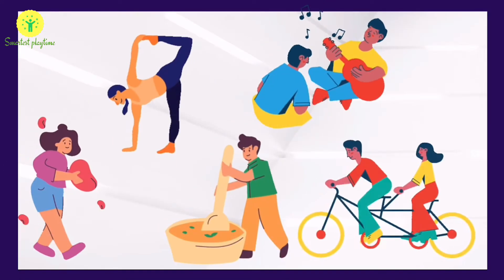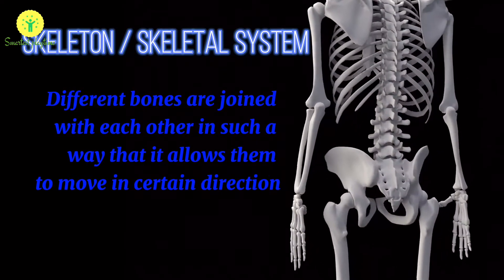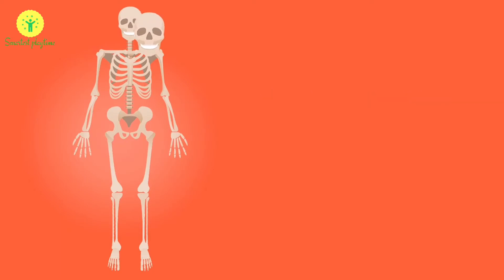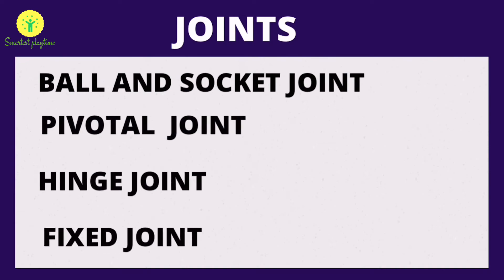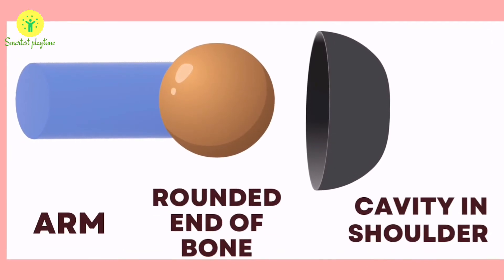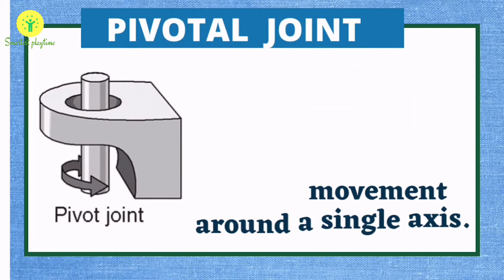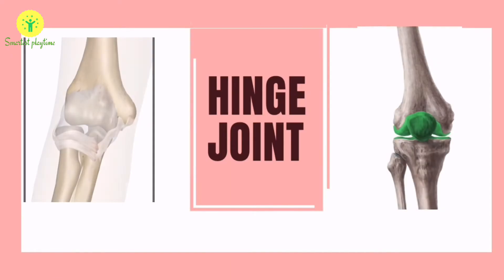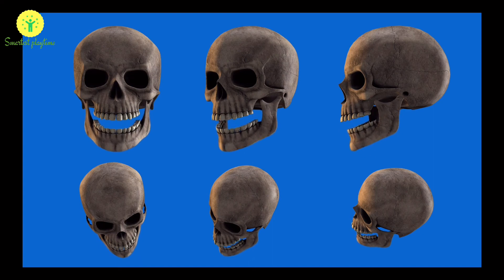Types of joints / Body movements/Joints in Human / Science Class 6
Skeleton
Functions of skeleton
Joints
Types of joints
-ball and socket joint
- fixed joint
- Hinge joint
- Pivotal joint

Hope you like this simple and fun video..